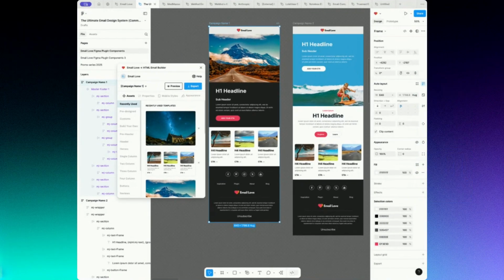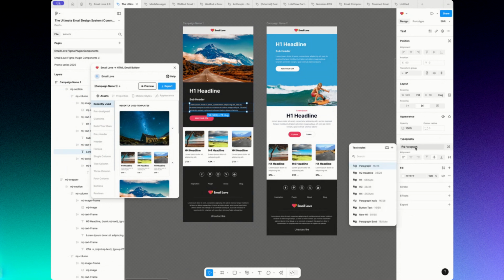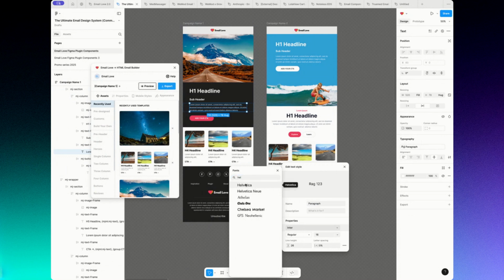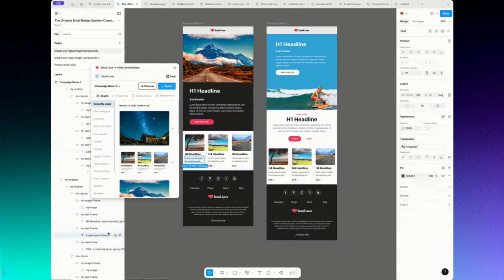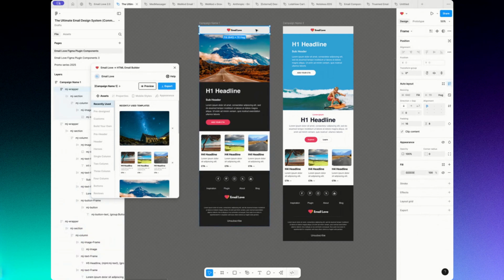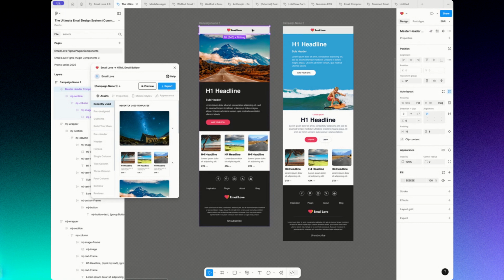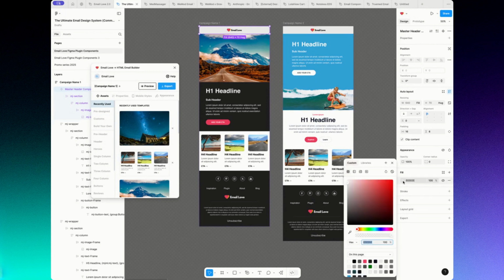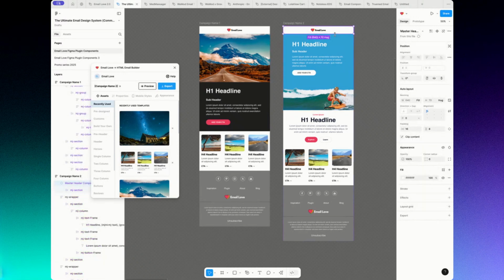Create a Scalable Email Design System with Figma Components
In today’s video, I’m showing you how to create scalable typography and components using the Email Love Figma Plugin — a game-changer for anyone building email templates in Figma.

One of the biggest advantages of using our plugin is the ability to update typography styles and components globally across all your designs. Whether you’re refreshing a brand’s font choices, tweaking your headers and footers, or adjusting layouts, you’ll save tons of time by managing everything from a central source of truth.

Here’s what you’ll learn:
1. How to apply and update typography libraries to maintain consistency across your email templates.

2. How to scale your design system by easily updating fonts, sizes, and line heights globally.

3. How to turn key sections like headers, footers, and CTAs into reusable Figma components.

4. How to make real-time updates that automatically reflect across all your email designs.

5. Pro tips for keeping your email design system future-proof and ready for brand updates.

Watch until the end to see real examples of how updating a single style or component can instantly update dozens of templates!

Ready to level up your email design workflow? Download the plugin and start building smarter, more scalable email systems today. 🚀